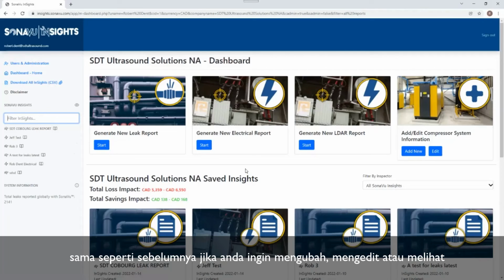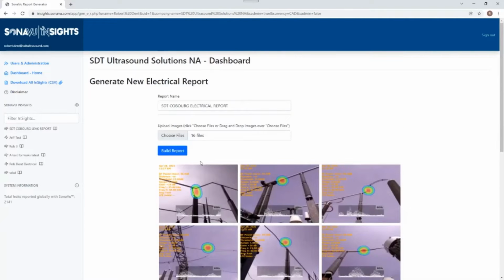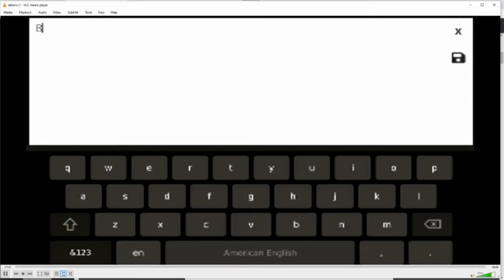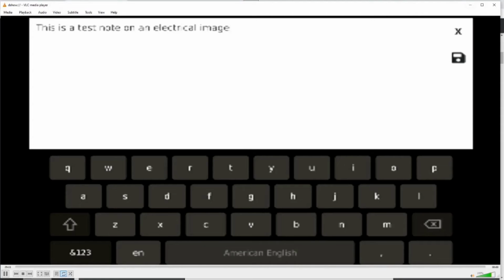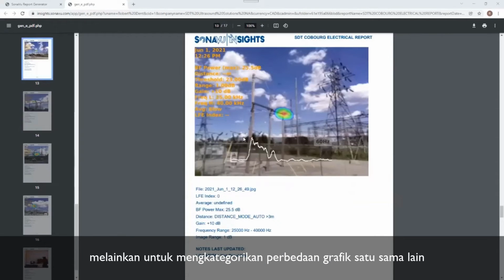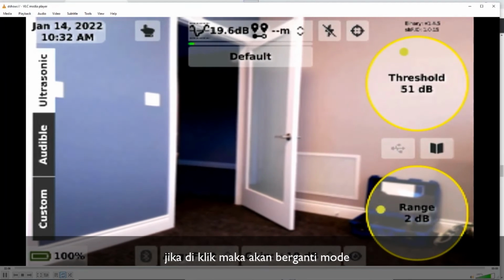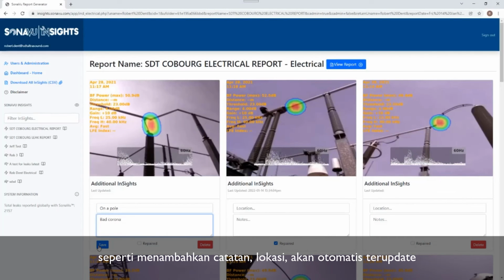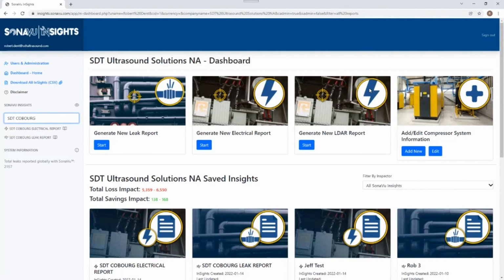SonaVu InSights™ - Tutorial 5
Berikut penjelasan tentang mengedit laporan pada sonavu InSights

Original video by SDT Ultrasound. Reuploading with subtitle in Indonesian language for Indonesian